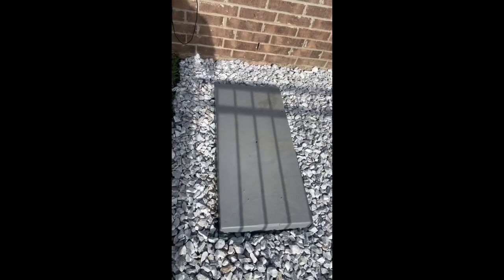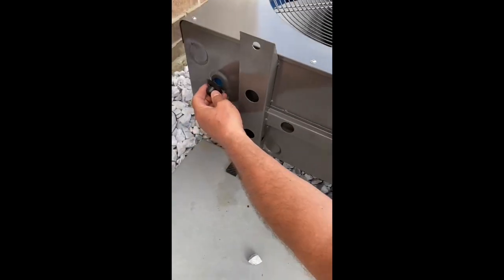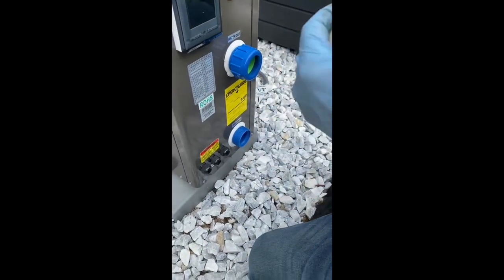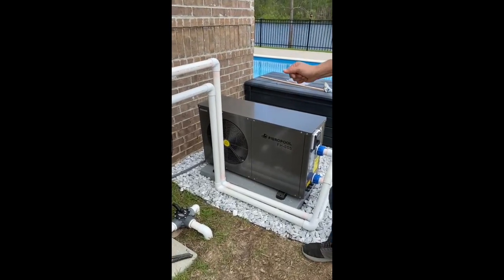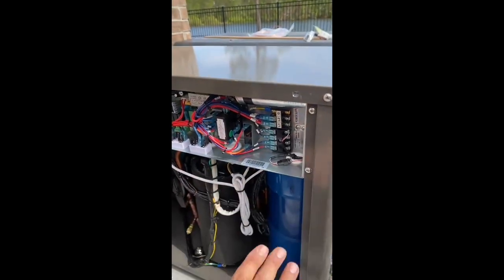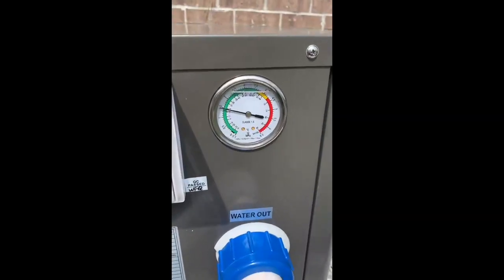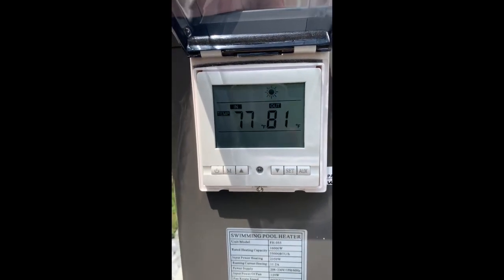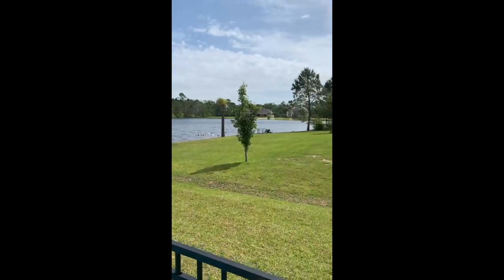FibroPool Heat Pump Installation Guide (Covers ALL Models)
In this video, we'll walk you through the entire installation of one of our heat pumps (in this case the FH055/255). If you purchased a different model, don't worry-all models have a very similar process.  The 3 way bypass valve is required only:
1. If pool pump is 1.5 hp or more
2. If plumbing is 2"
3. If you have multiple return jets on your pool (at least 3 returns).